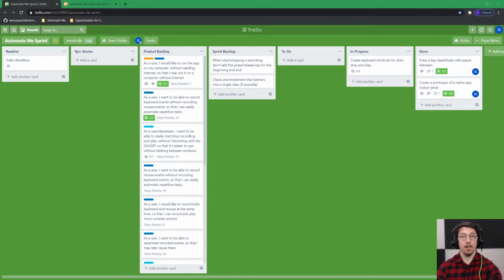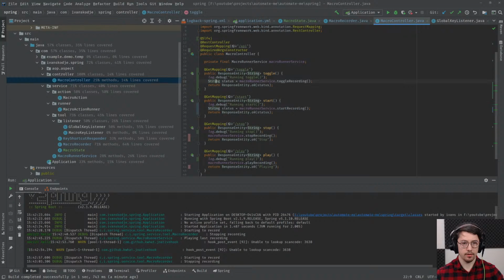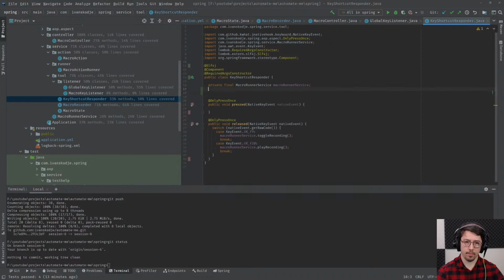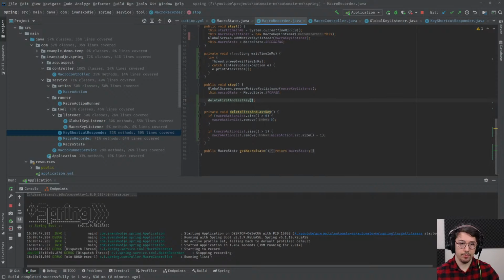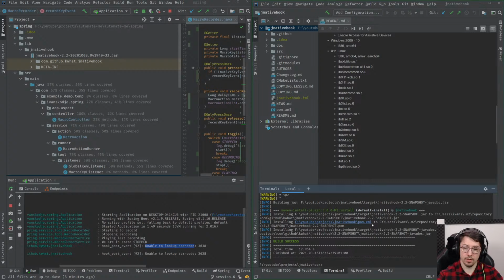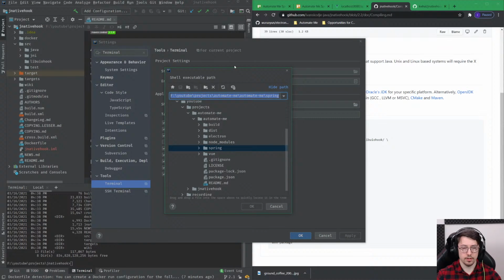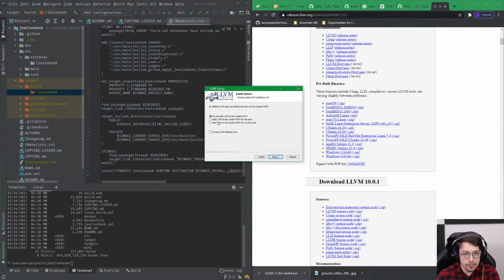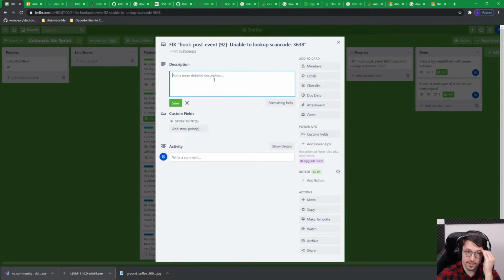🔴 Live Coding 🔴 Automate Valheim Leveling w/ Spring Boot & Vue.js (6)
(part 1/2 of today's stream)

Continuing our 2 week project: Coding with Java+Spring Boot and Vue.js in order to create a desktop application for automating mouse and key presses!

Today we encountered a potential game breaker for our application. It does not currently seem to support all our keys (keyboard locale?), and we have to fix it ourselves if we want to use it.